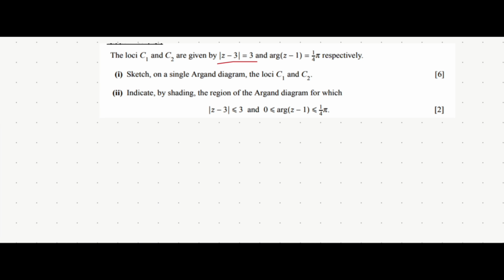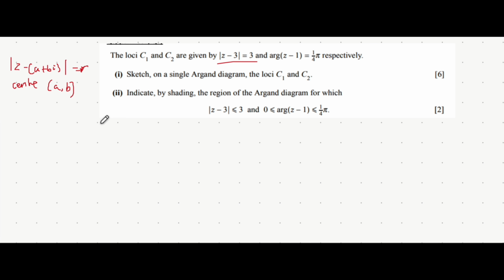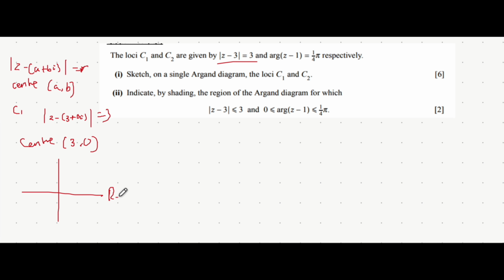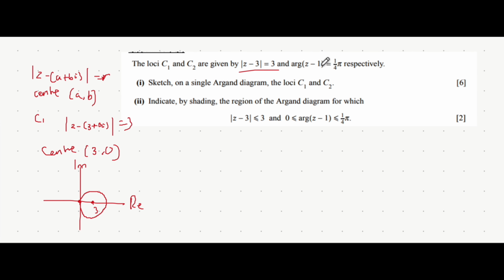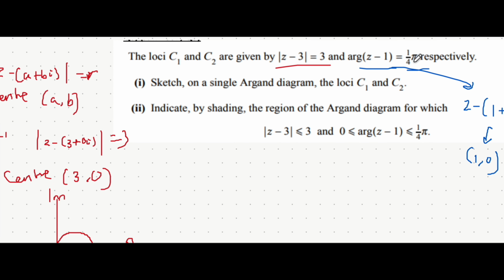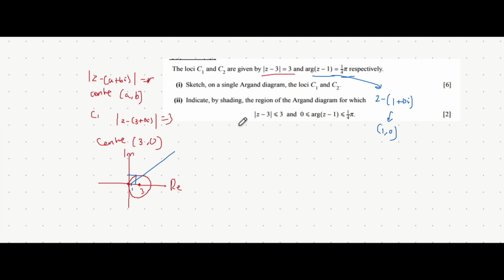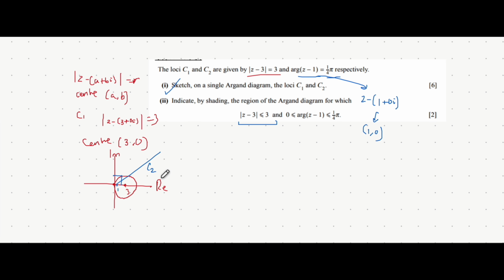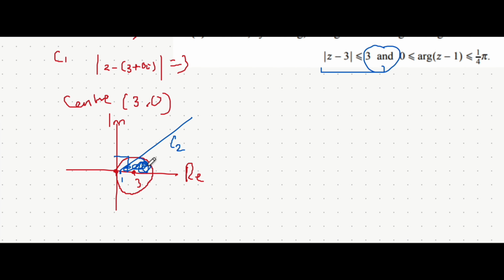Complex Numbers- Argand Diagrams: Sketching Loci(2)